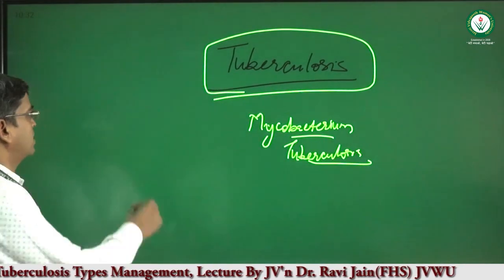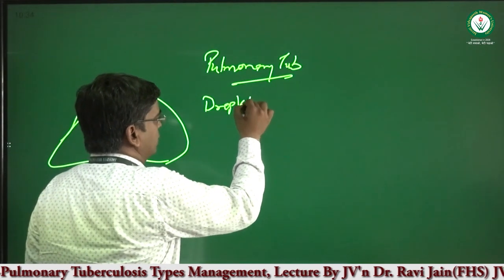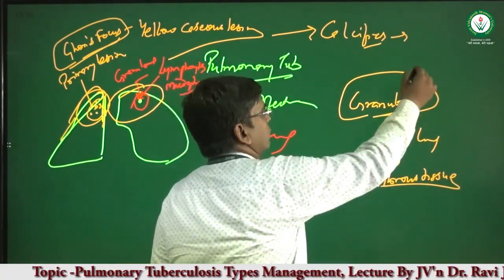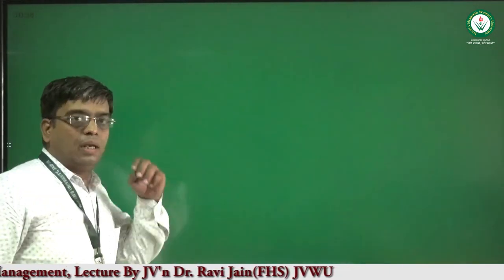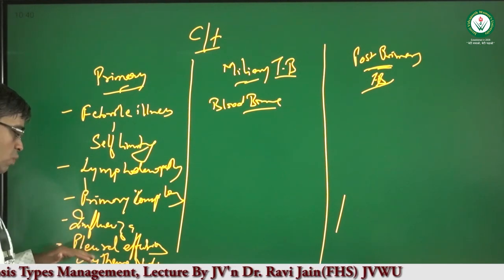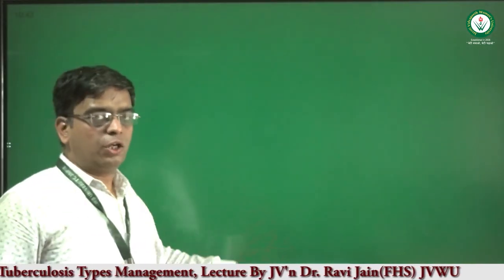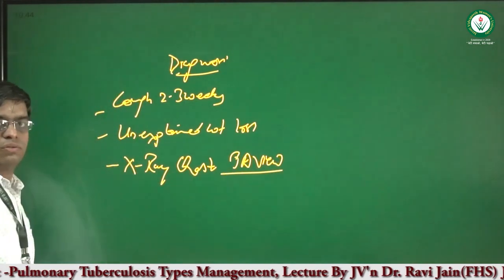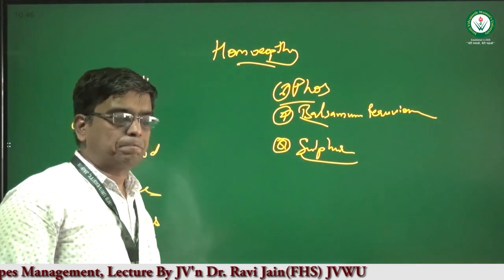jvwu Sub- practice of medicine -Topic Pulmonary tuberculosis types Management By Dr. Ravi Jain FHS